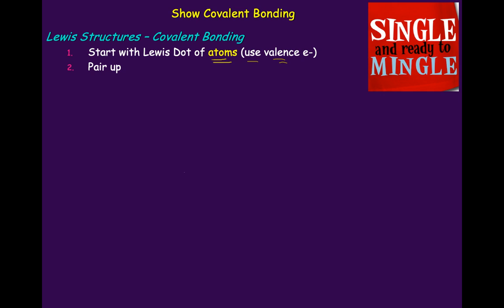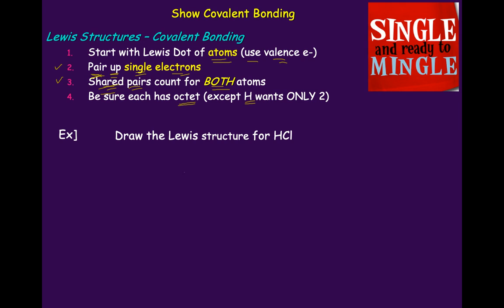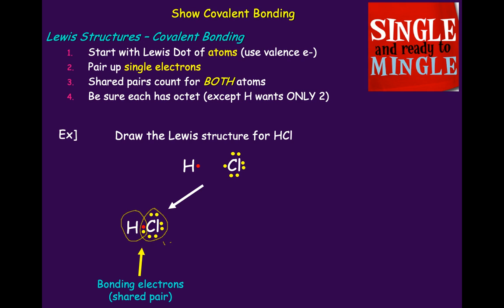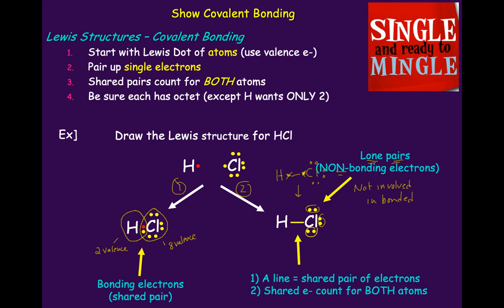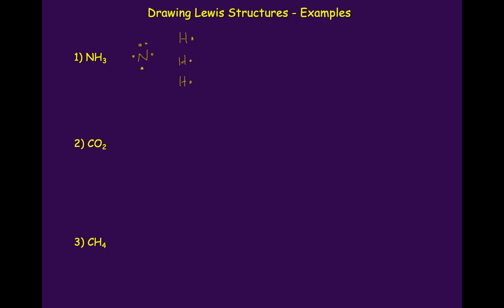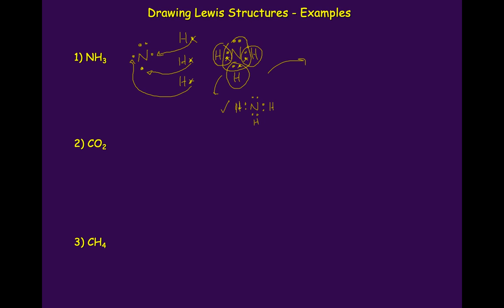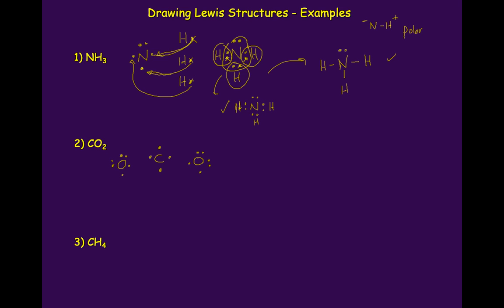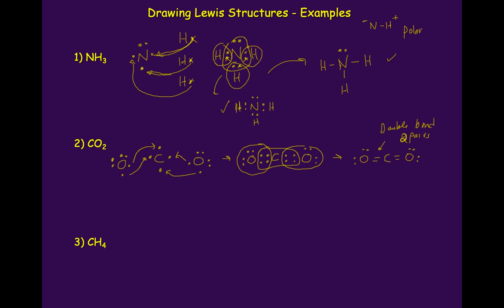Unit 5.3 - Simple Covalent Dot Structures